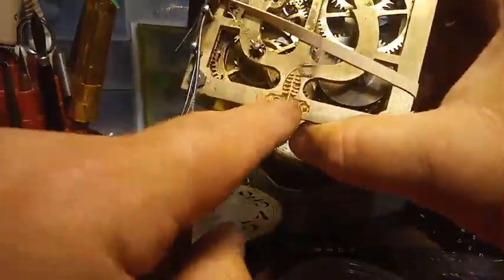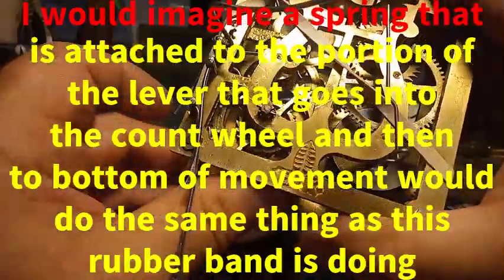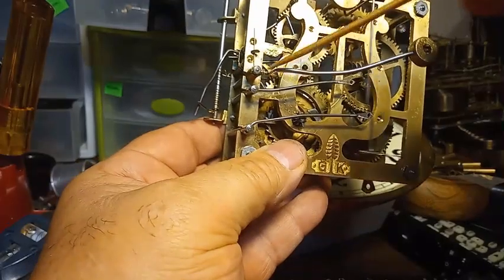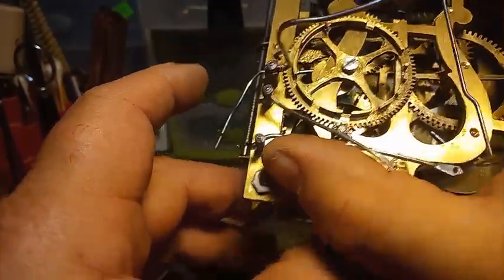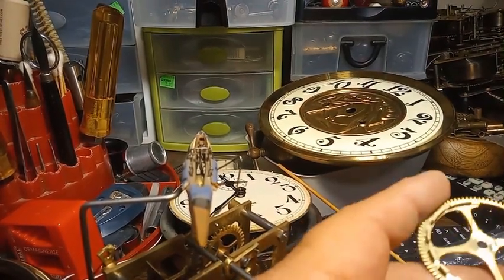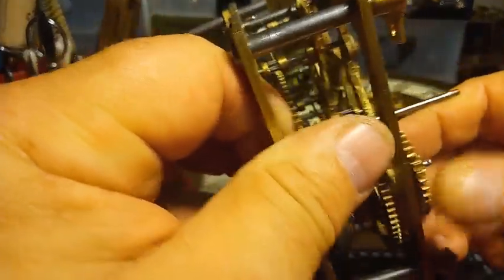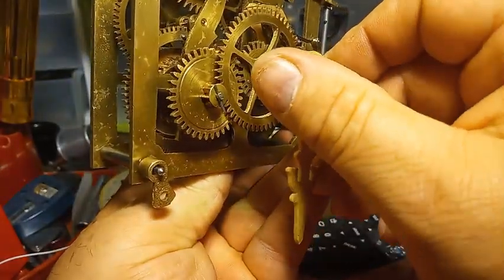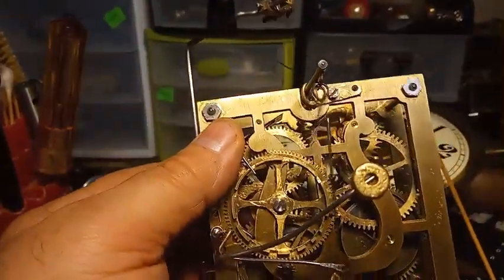How to function test and fix issues with an antique cuckoo clock movement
In this video I show you what to do if the cuckoo wont stop cuckooing, what to do if the cuckoo/gong sequence is out of order, what to do if the hands drop, and if the cuckoo doesnt function when you turn the hands.